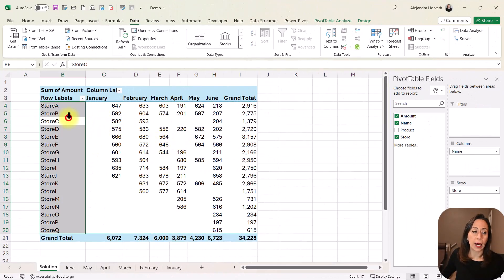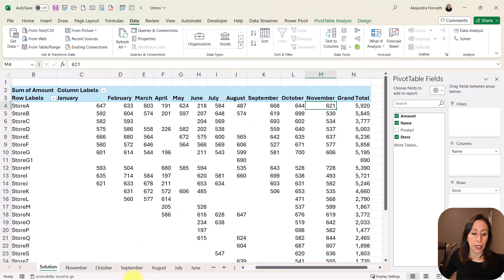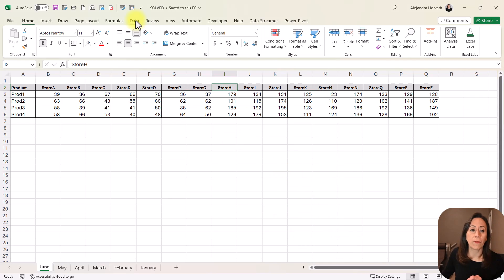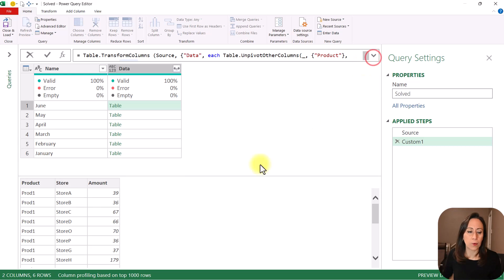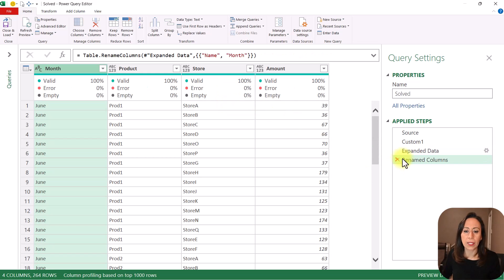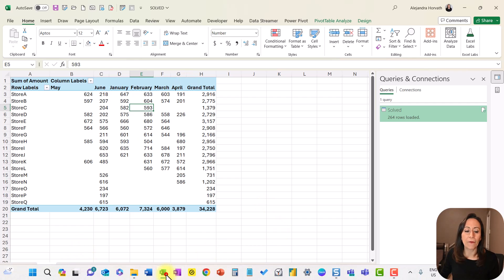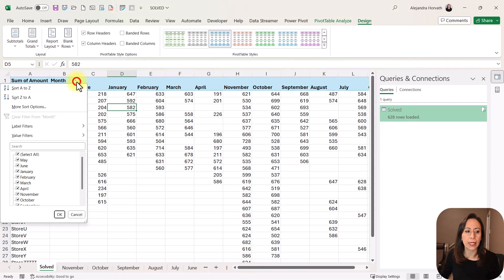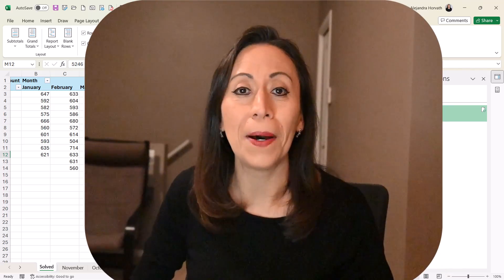Are you creating the query in the same workbook? Do it fast and efficiently!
0:00 Stop Importing Excel Sheets the Slow Way
0:42 Real-World Example: Monthly Sales Across Multiple Tabs
1:55 Why You Shouldn't Import Sheets One-by-One
3:22 Let's Start Building Our Solutions
4:05 Import Entire Excel Workbook into Power Query
5:09 Promote Headers Automatically for All Sheets
6:56 Turn Messy Columns into Clean, Usable Data
7:06 Start the Transformations with One Sheet, to Apply it to Every Sheet at Once - {M}agic!
10:50 Expand and Combine All Sheets into One Table
11:47 Load Data to Excel & Build Pivot Table
12:49 Fix Common Power Query Refresh Errors
13:55 Automatically Add New Sheets (Scalable Setup)
15:01 Sort Months Correctly in Pivot Tables
15:30 Final Result